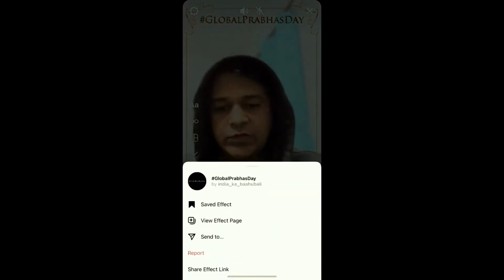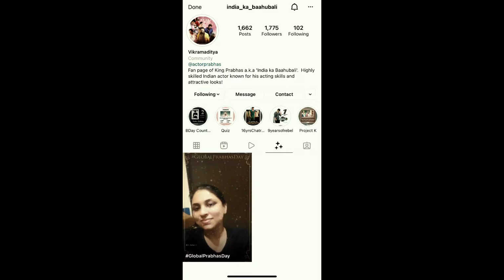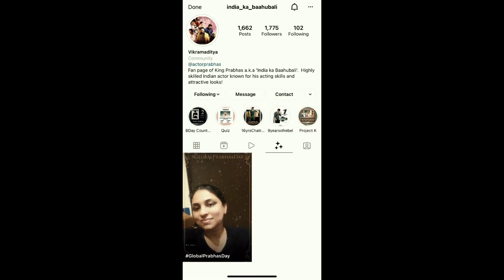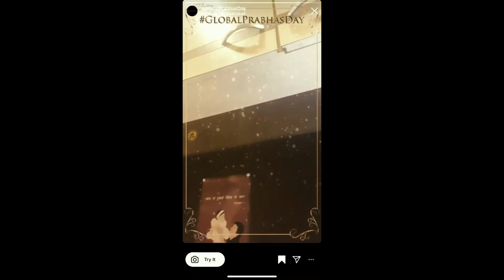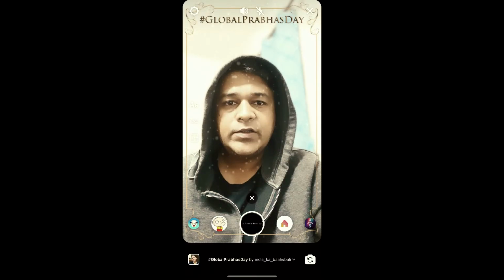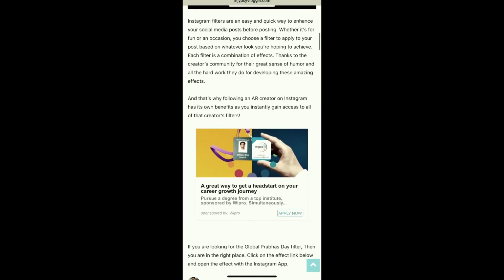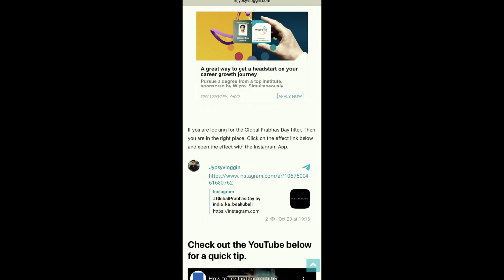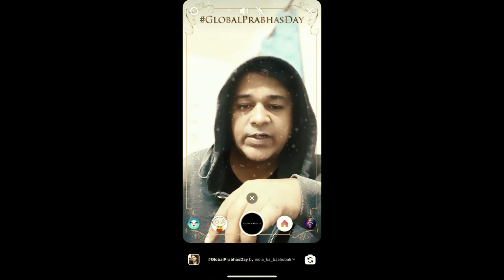How to get the Global Prabhas Day filter on Instagram